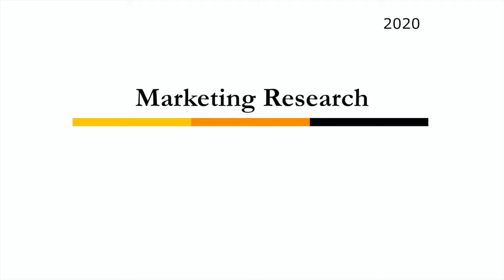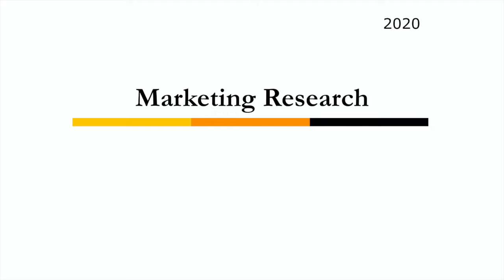Marketing Research Tools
Prof. Gurjeet Kaur